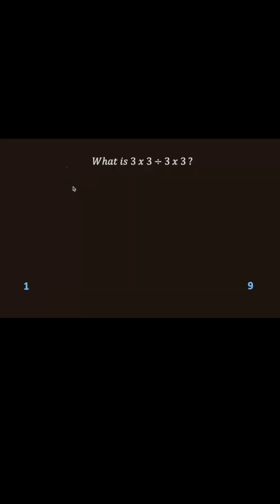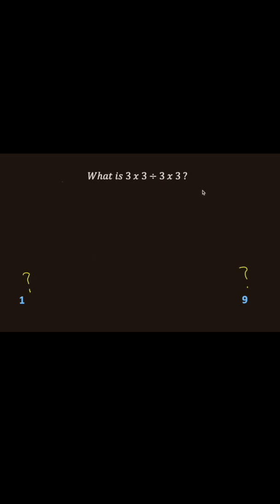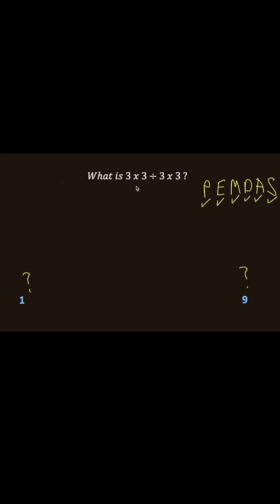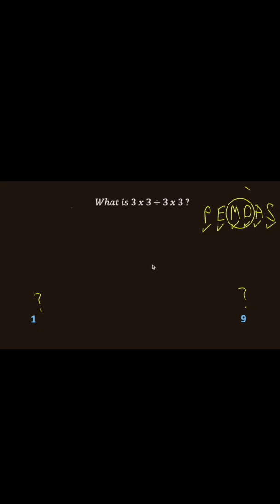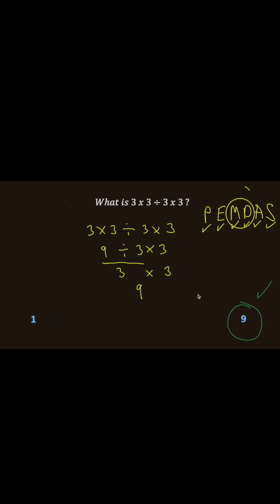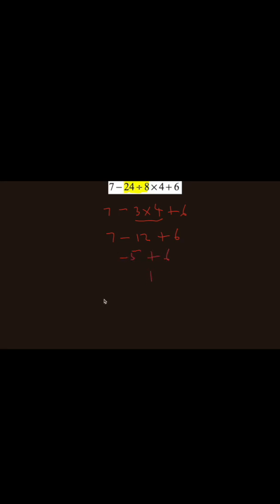Will you be able to solve this Math riddle ! Few are able to !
Test your Math skills and see if you know the answer!  Many will miss this !
Tricky Math riddle.